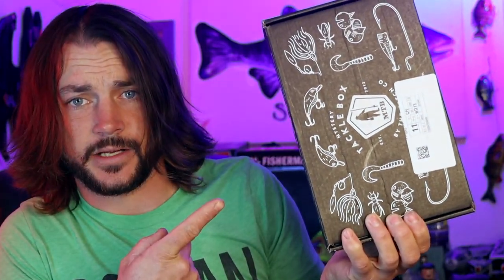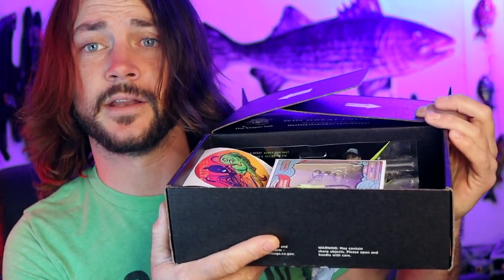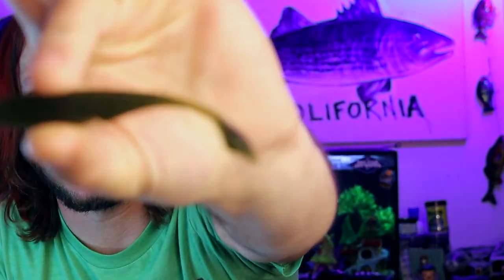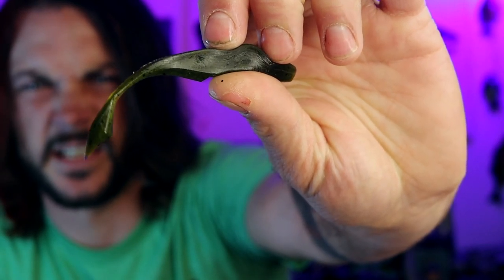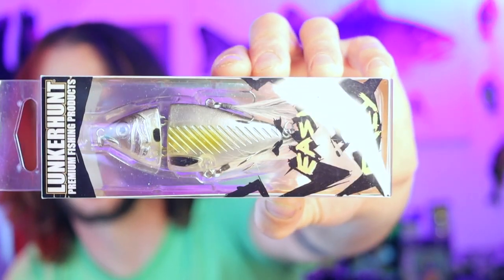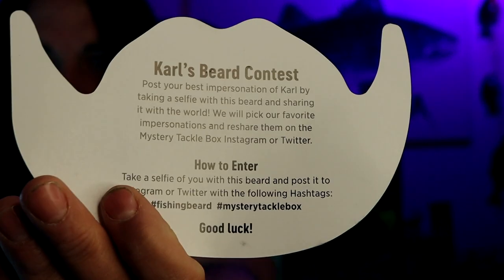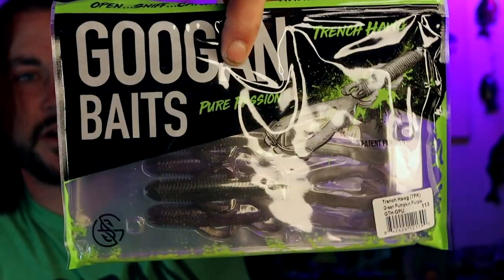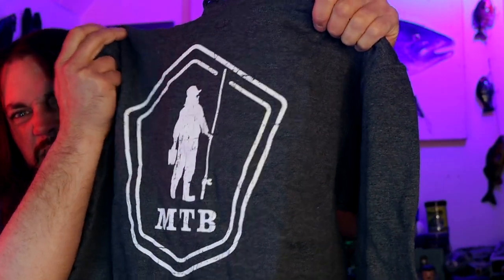Mystery Tackle Box APRIL 2022 UNBOXING